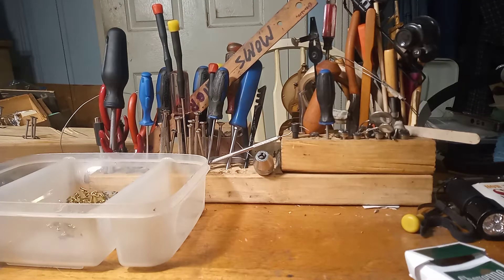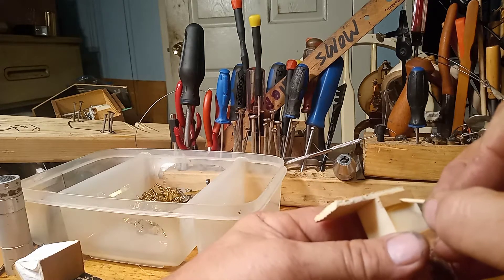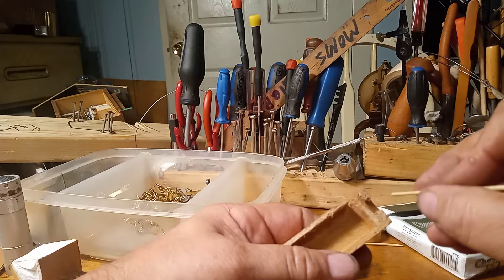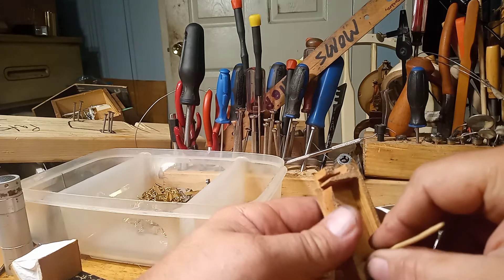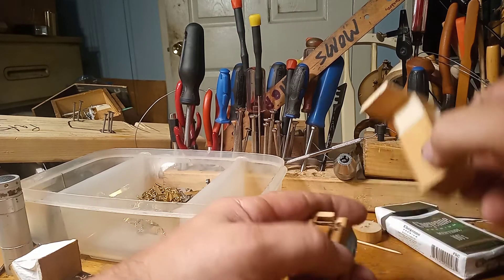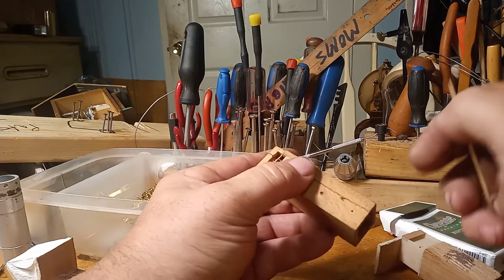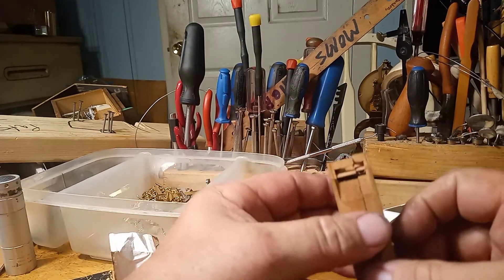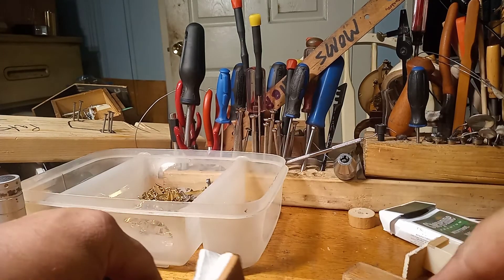Cuckoo Bellow Operation Explained or how a bellow works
In this video I explain how a bellow works.